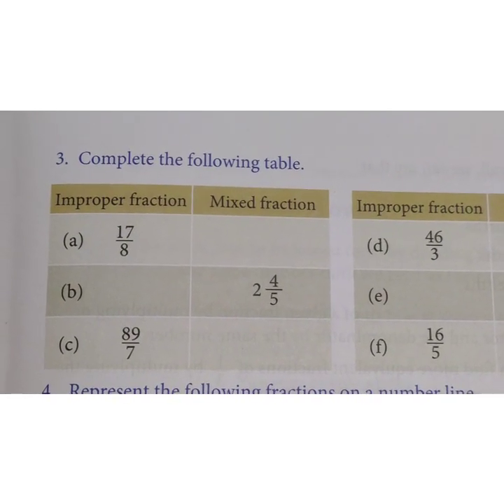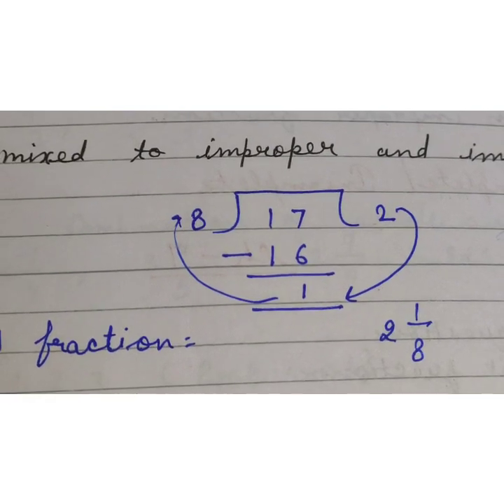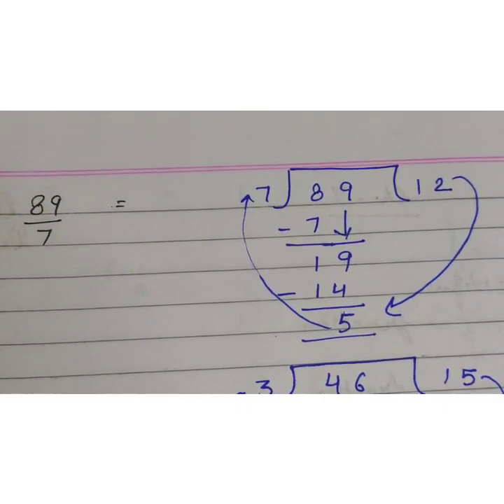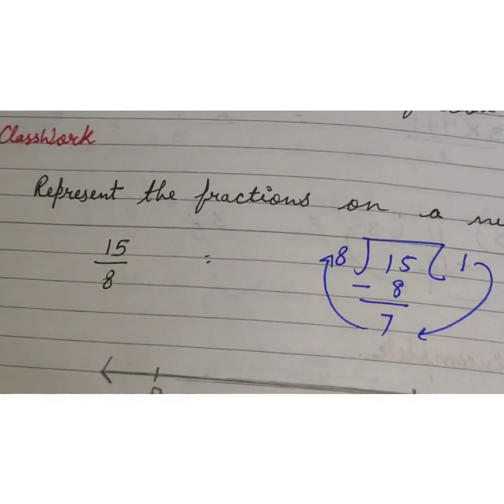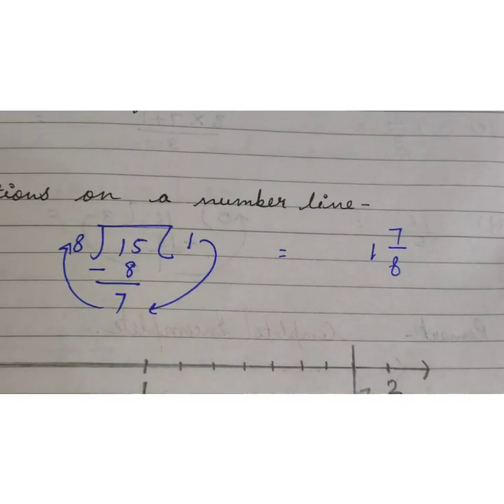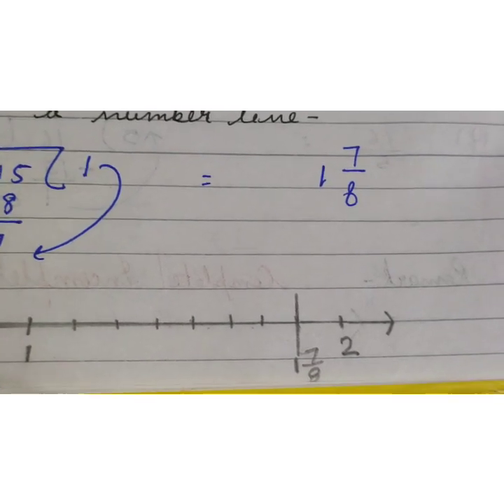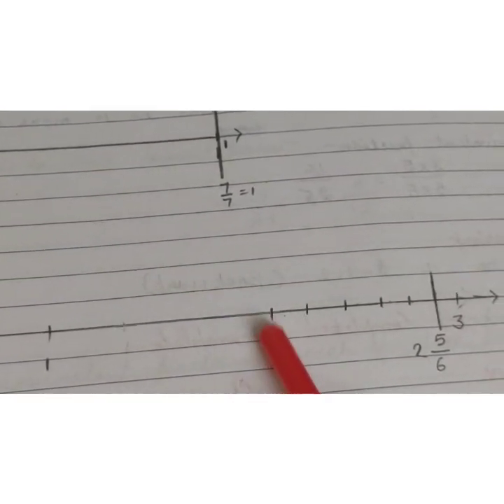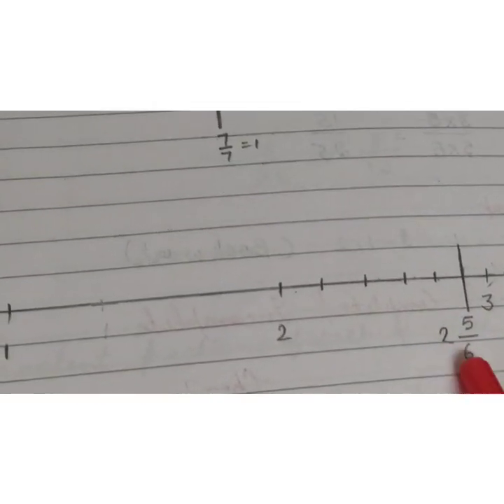27 Jan. (Maths)